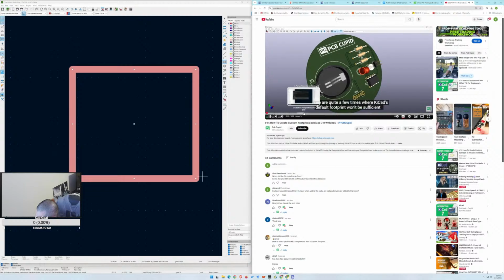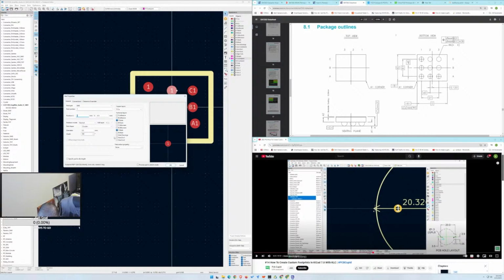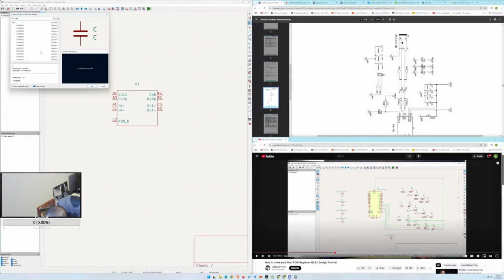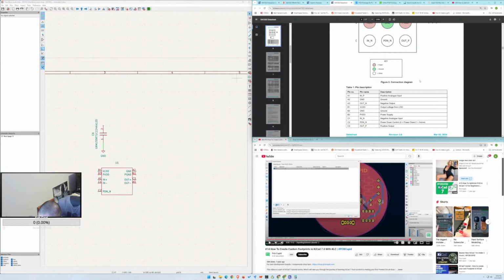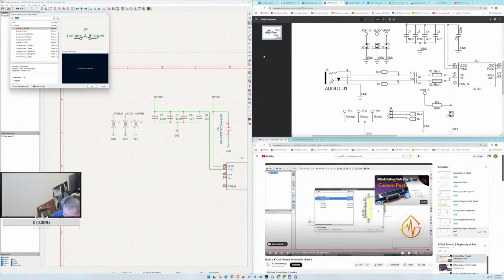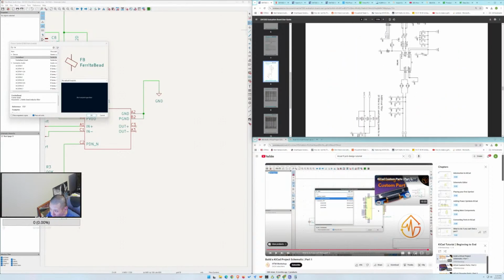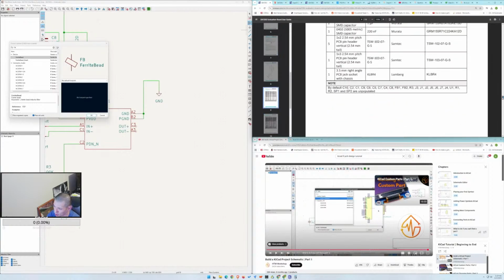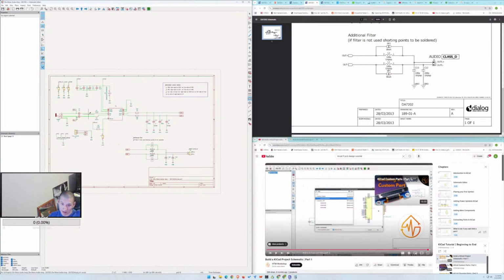Learning to design a basic 10w Mono Audio Amp PCB on KiCad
Electrical Engineering with Cav3

Copying Schematics and PCB Design from DA7202-Eval Datasheet